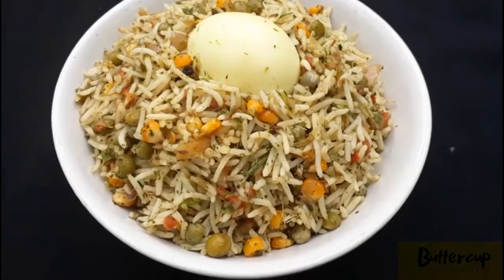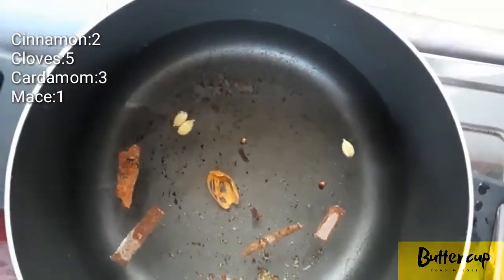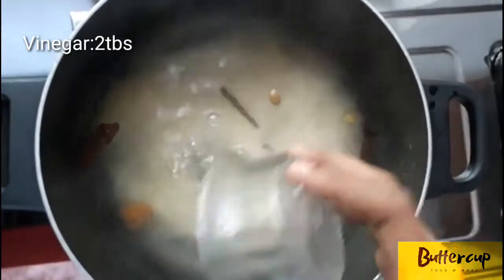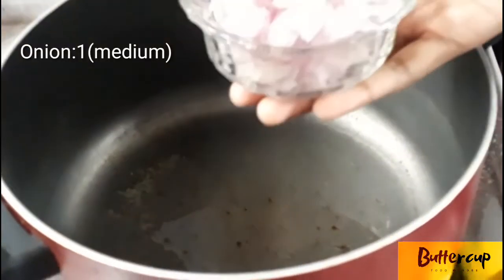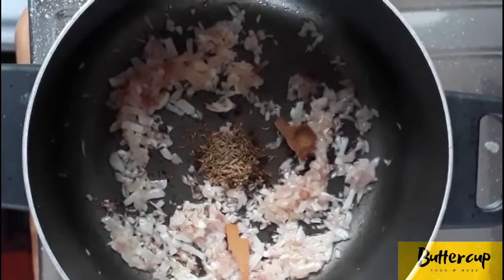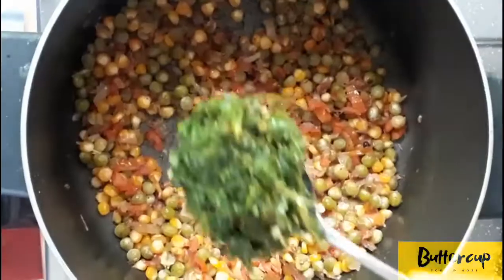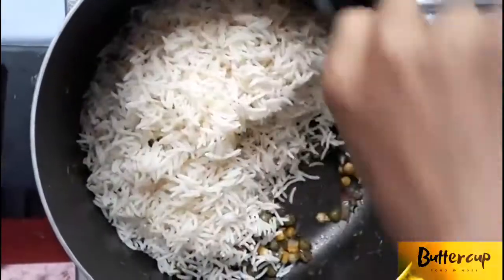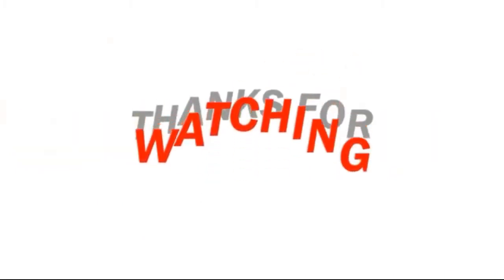EGG FRIED RICE| BUTTERCUP